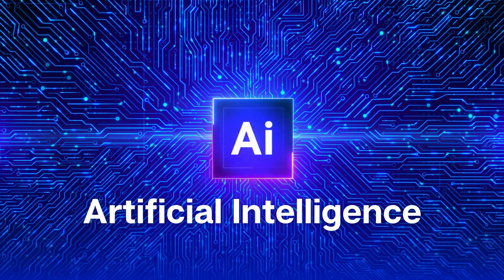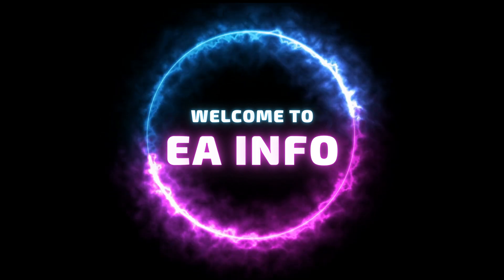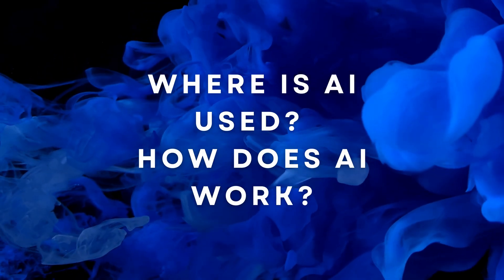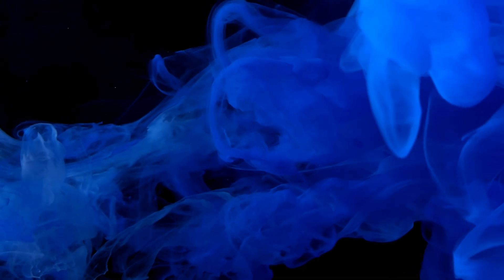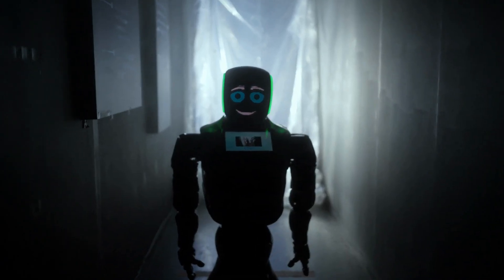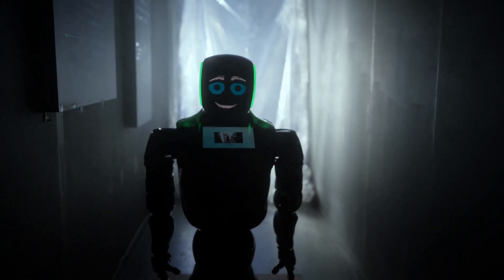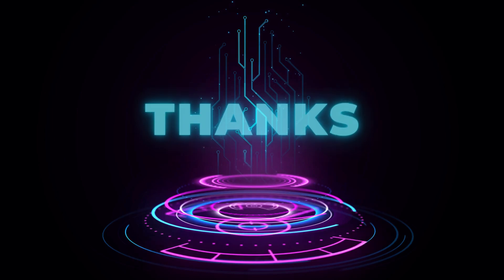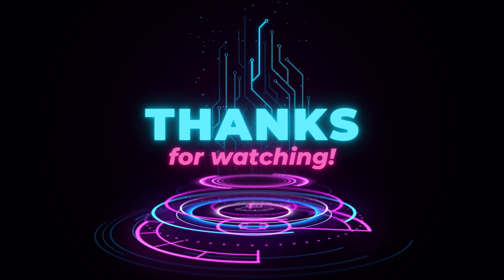Is AI going to take over the WORLD!?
In this video, we talk about AI in general: How does it work, What is its origin, and Where it is used.